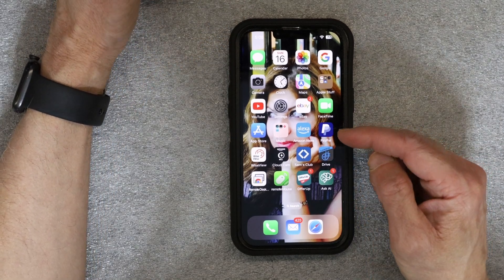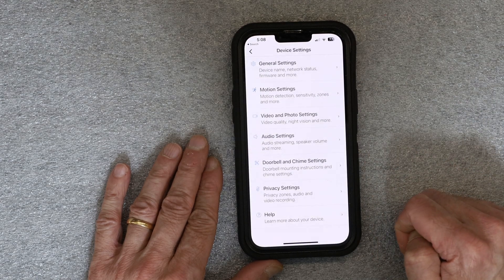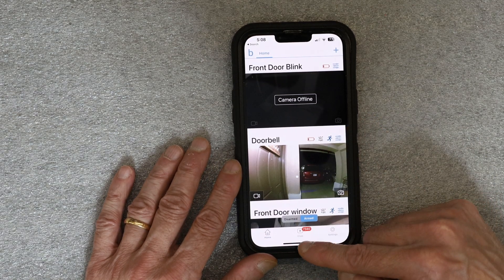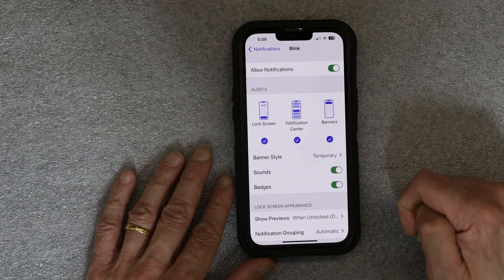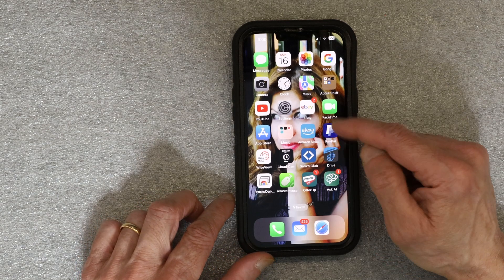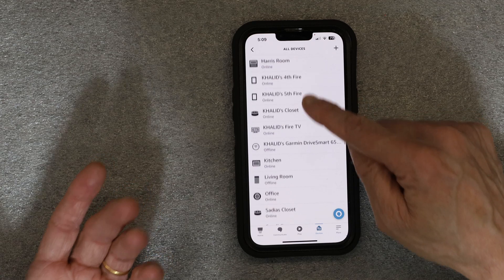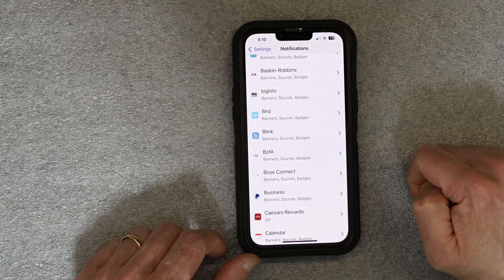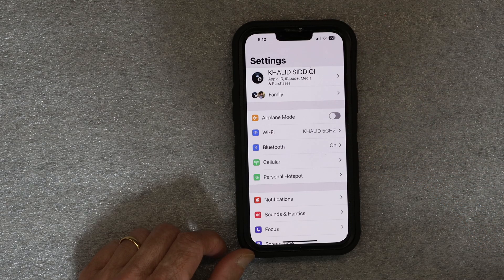Tutorial: Setting Up Blink Video Doorbell To Get Audio Notification When the Doorbell is Pressed.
For local recording, you will also need a Sync Module 2 and a USB Flash Drive